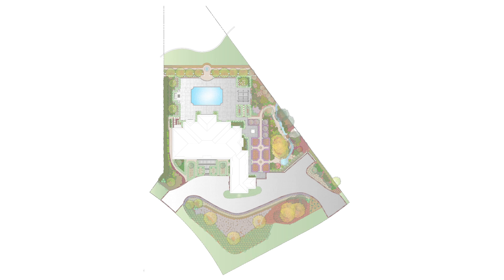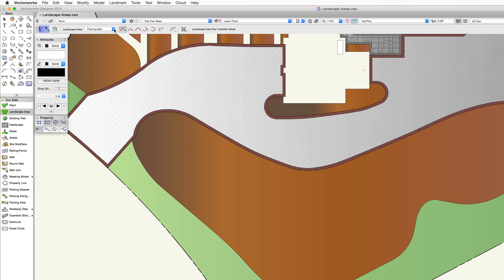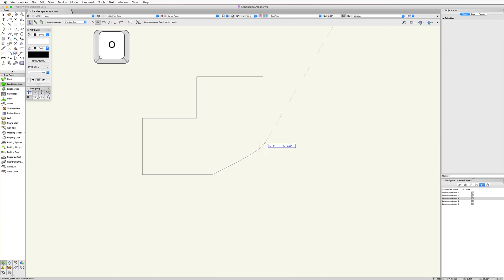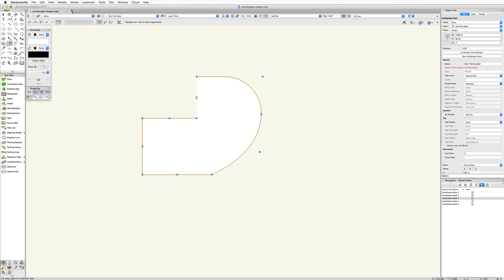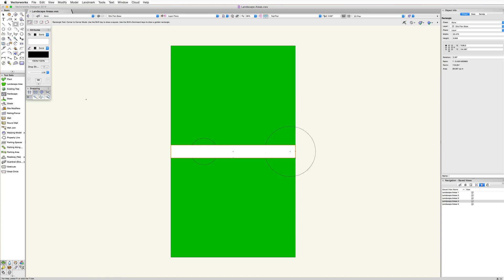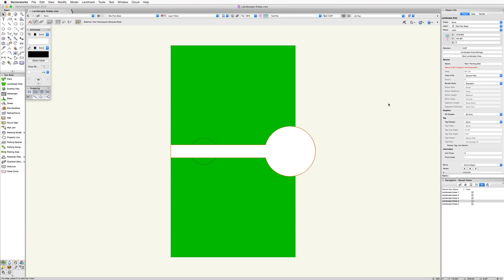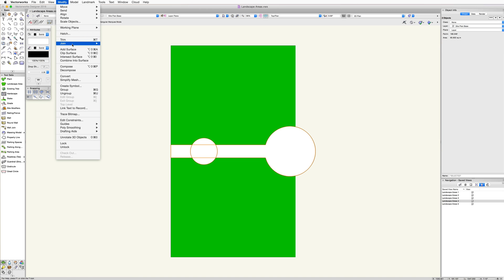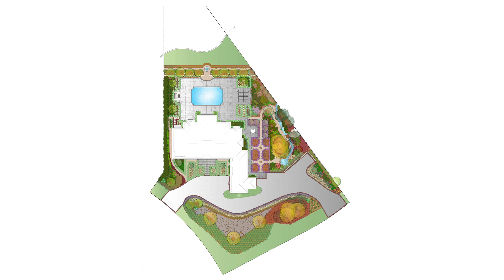Site Design - Creating Landscape Areas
In this chapter, we will learn how to create Landscape Areas. We will use the various tool modes, as well as the Create Objects from Shapes command.